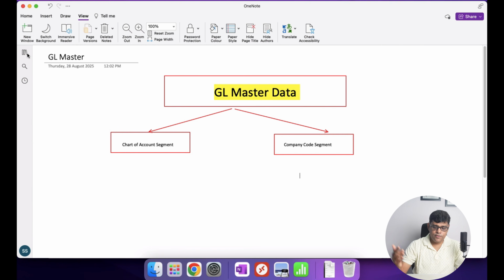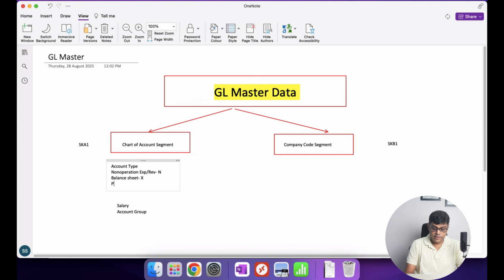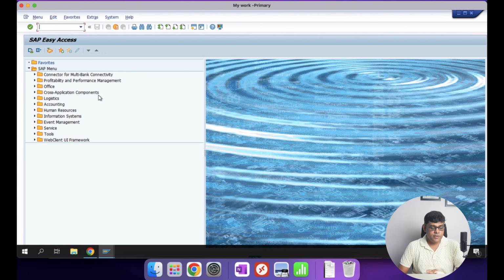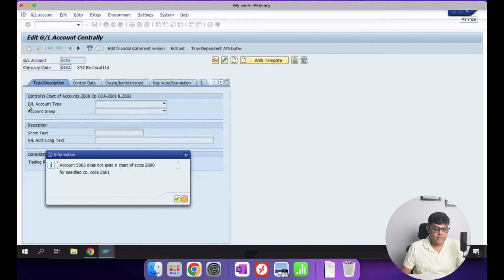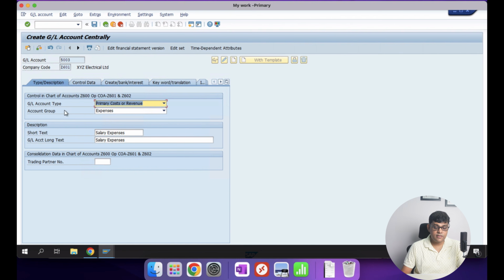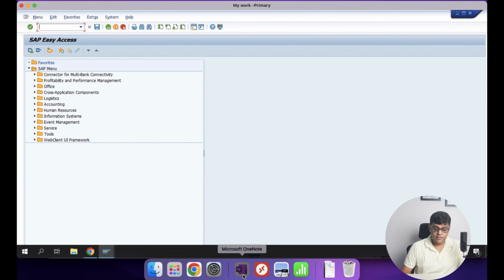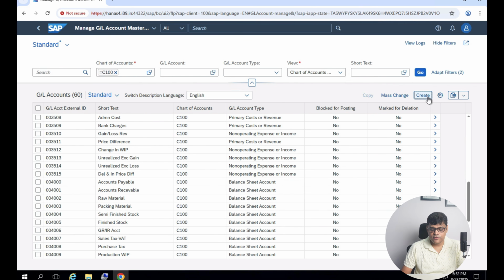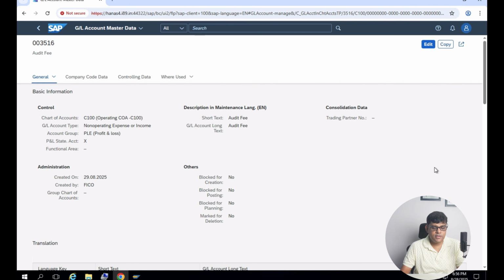Create G/L Master in SAP FICO - On-Premise & Fiori | Step By Step for Beginners (Part-15)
In this video, I explain How to Create SAP S/4HANA G/L Master Data step by step in On-Premise (FS00) and in SAP Fiori app. Learn the concept, structure, and creation of General Ledger accounts in SAP S4HANA.
This video is important for SAP FICO beginners, FICO consultants, and interview preparation.

This is what you will learn in this video:

What is G/L Master in SAP S/4HANA?
Segments of G/L Master (Chart of Accounts Segment & Company Code Segment)
How to create G/L Master account in On-Premise (T-code FS00)
How to create G/L Master account using Fiori App
Real-time examples and SAP demo

📌 Timestamps:
0:00 – Intro
0:30 – What is G/L Master in SAP S/4HANA
8:27 – Create G/L Master in On-Premise (FS00)
12:10 – Segments of G/L Master (Chart of Accounts Segment & Company Code Segment)
19:01 – Create G/L Master in Fiori